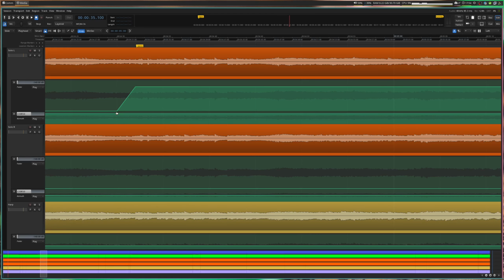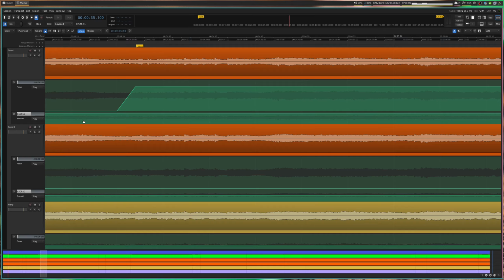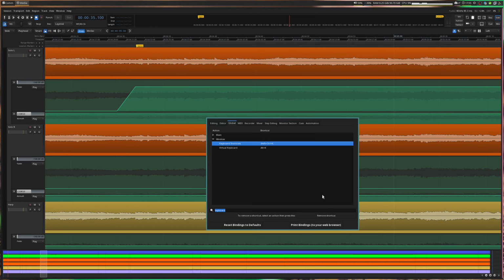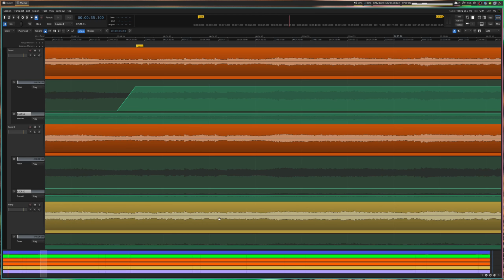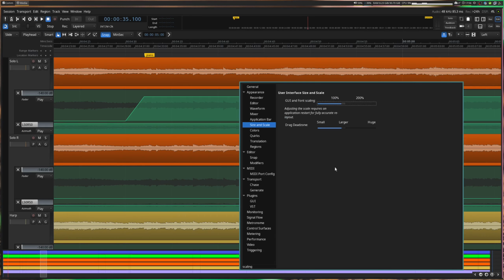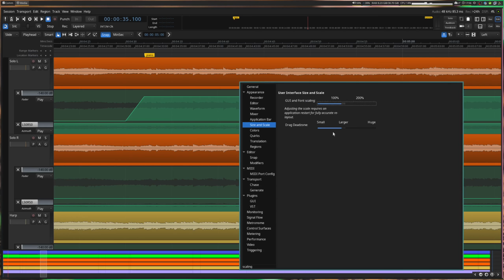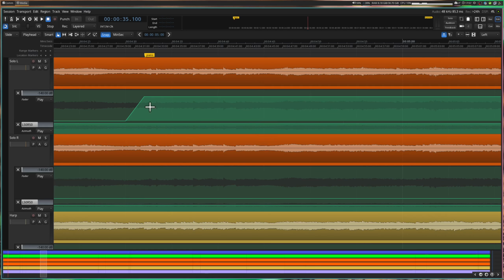Tips to editing automation points in Ardour and Mixbus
I've struggled for a while editing automation points in Ardour and Mixbus. I find it hard to grab the edit points. Here are a couple tips to make that easier.